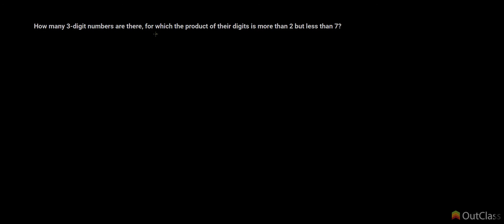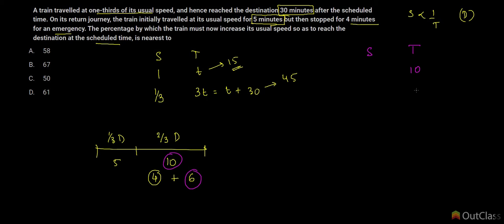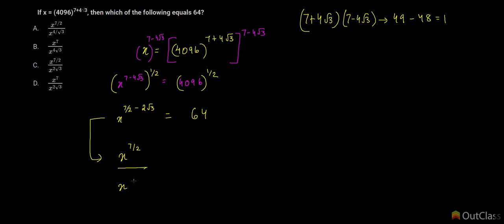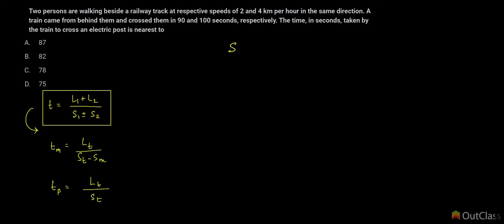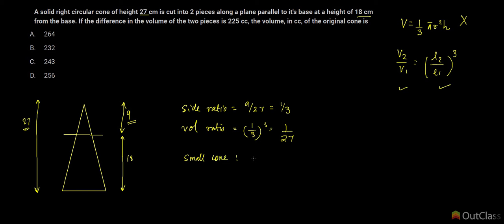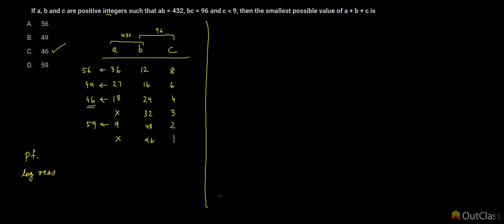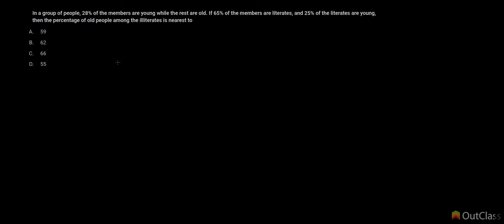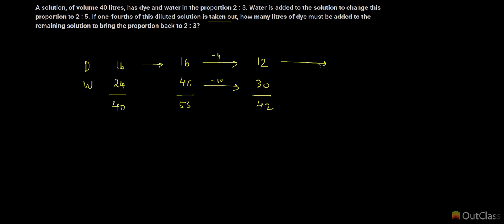CAT 2020 Slot 1 Quant Solutions | Outclass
Outclass is a platform that strives to redefine education from ground up. We create content that helps you understand concepts from the first principles. Currently we specialize in CAT training and we have a system that tracks your progress in terms of the content you've covered and the questions you've attempted.Head to check out our website, we provide a personalized study plan to help you learn everything from the fundamentals and track your competence at a subtopic level.